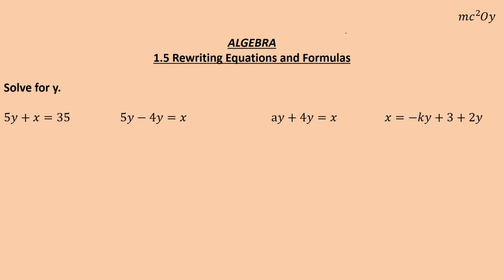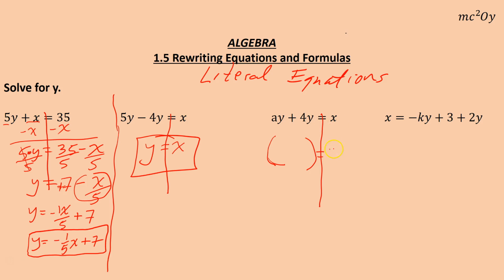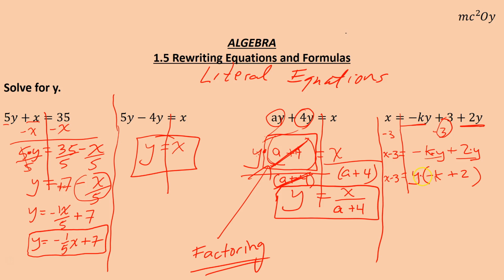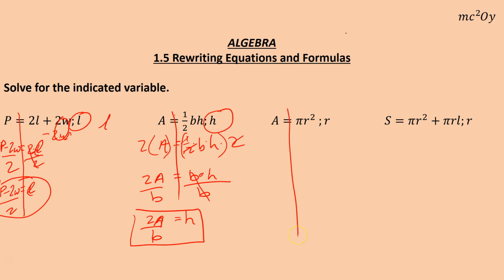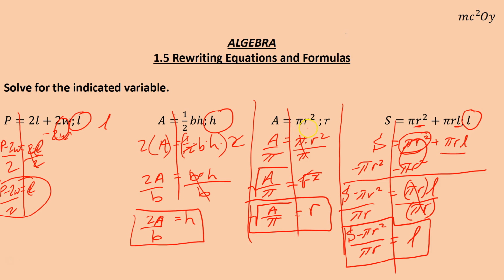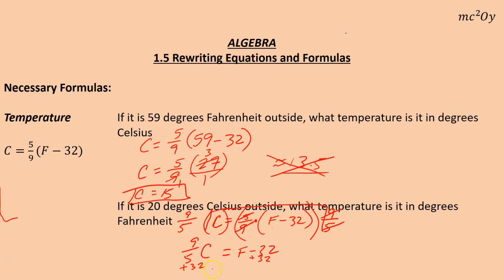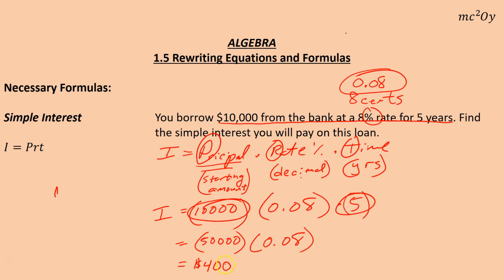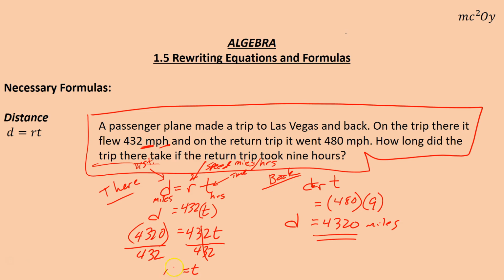A1.5, Rewriting Equations and Formulas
0:00 Solving for y
7:52 Solving for an indicated variable
14:21 Temperature formula
18:42 Simple Interest
21:12 Distance formula